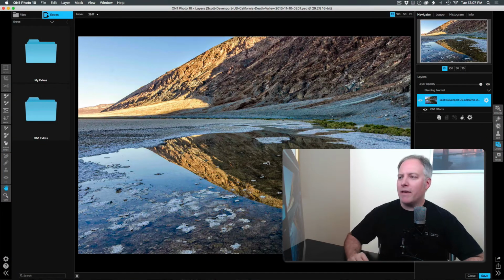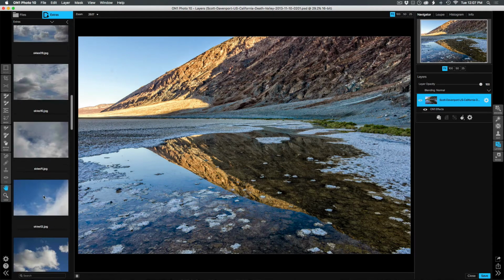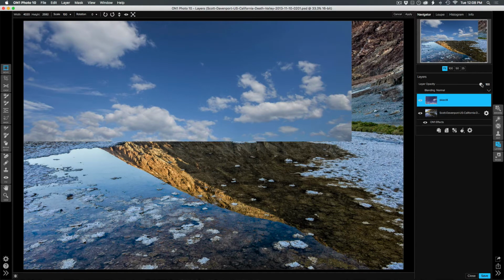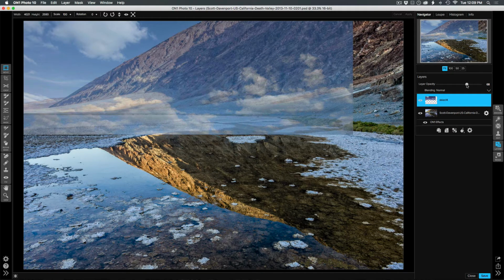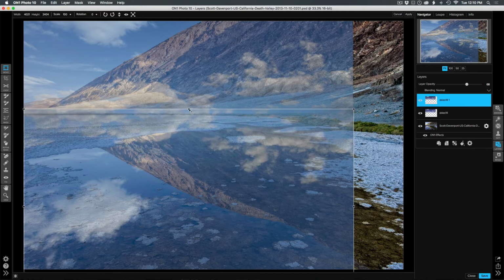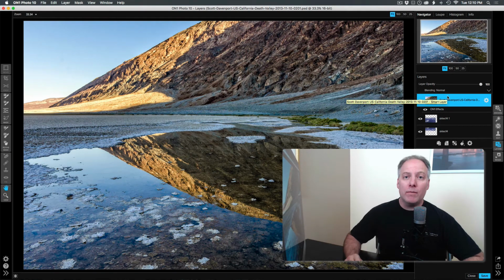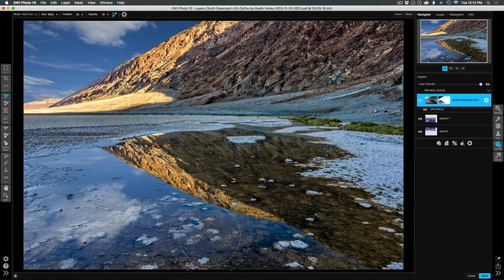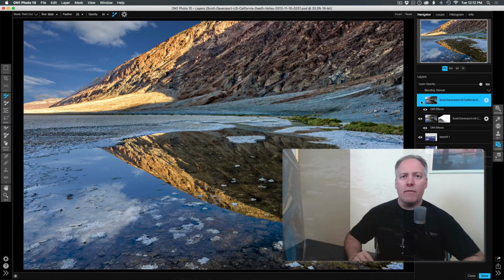In Post: Sky Replacement #177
Earlier this week I talked about composition choices we can make in the field to deal with uninteresting skies. In Post, we can always replace a boring sky with something more interesting. The challenges - choosing the right sky and paying attention to details. In this video I cover the fundamentals and they apply to any layering software package.